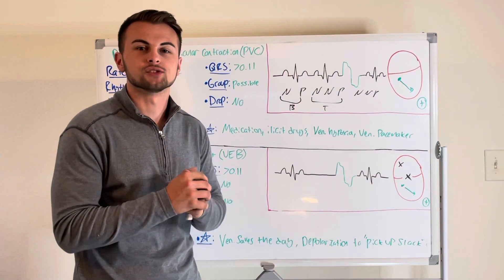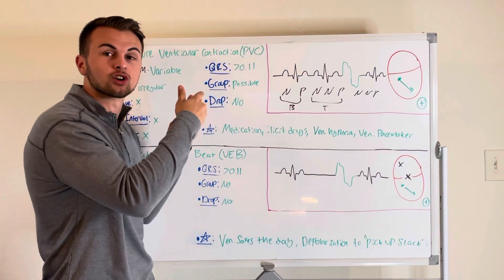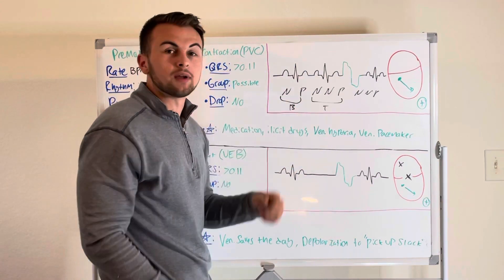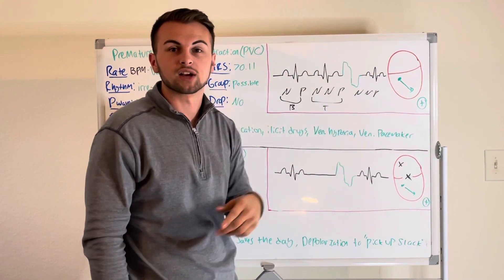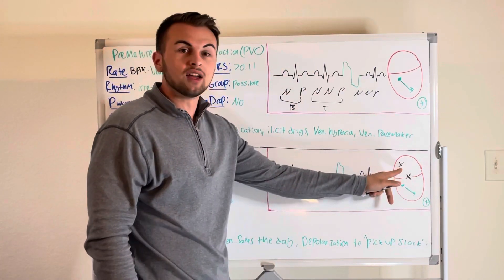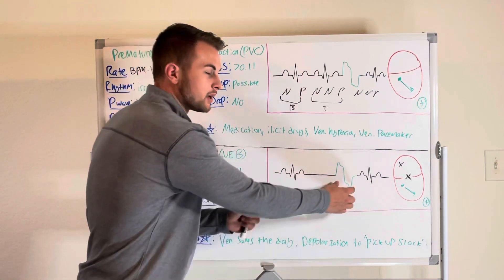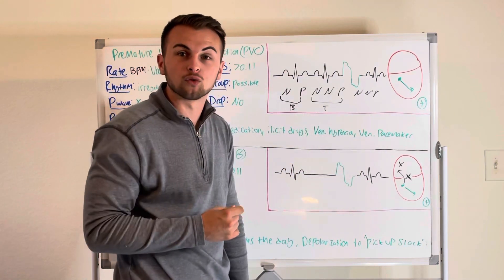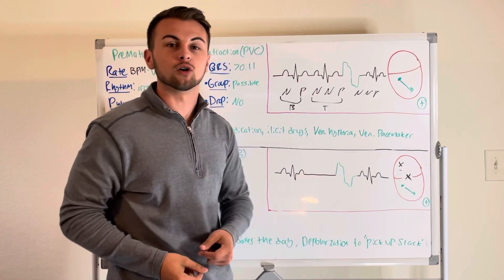EKG Series: Premature Ventricular Contraction (PVC) and Ventricular Escape Beats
Clinical Cousins discuss Premature Ventricular Contraction (PVC) and Ventricular Escape Beats